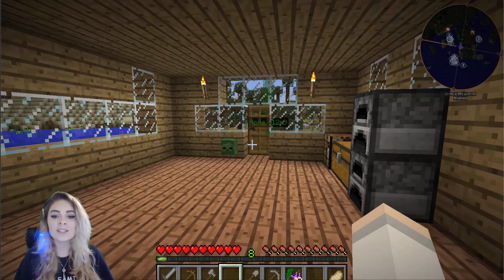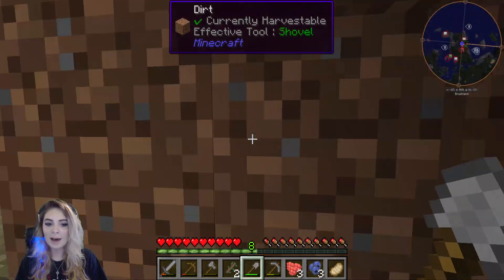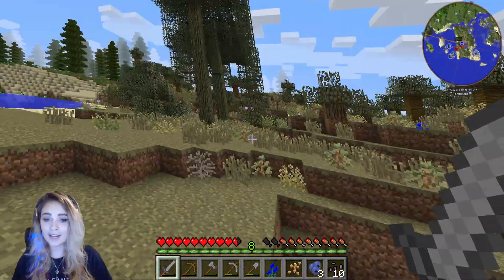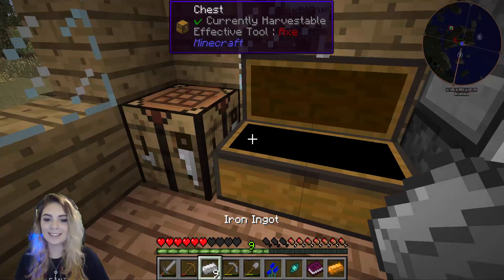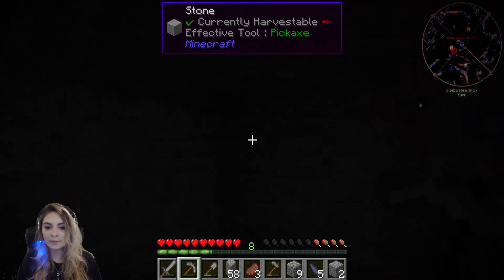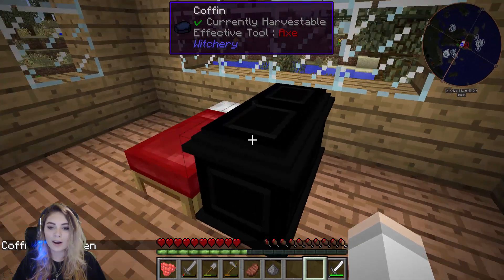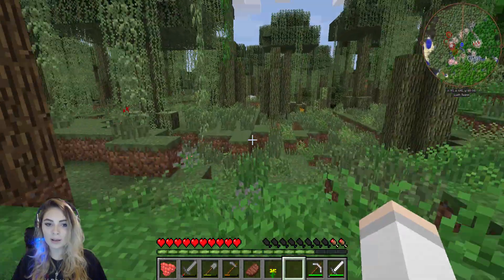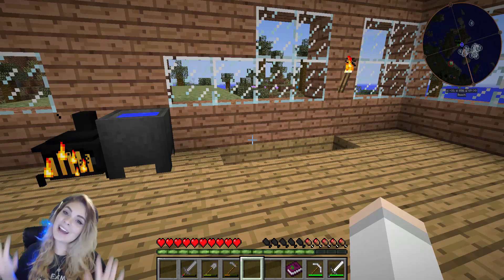(REUPLOADED) Minecraft: STARTING MY FIRST MOD | FTB Direwolf20 Ep: 5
** Yesterday this video didn't fully upload it is a 40 minute video that only had 1 minute uploaded. So I finally had time to reupload! **

Minecraft Feed The Beast Direwolf20 Let's Play Episode 5. Finally starting a mod and that is witchery so excited! I have tried witchery before but never got too far. This time however, I will finish it! (Or at least attempt lol) Check out my past videos below!

~ NeoSync Servers and Hosting NeoSync

Xbox Live / PSN / Steam: SassyAngel112